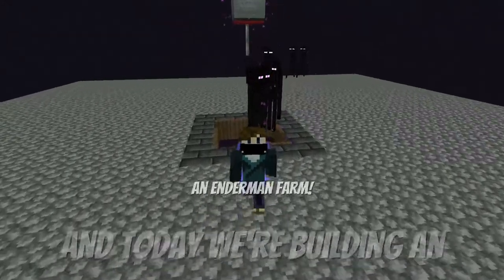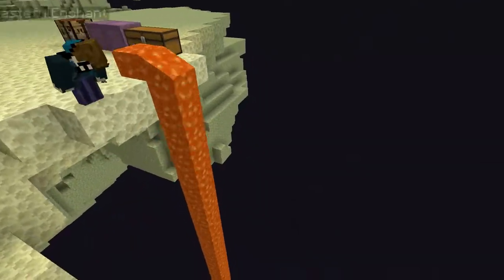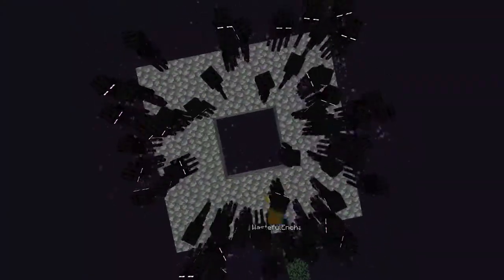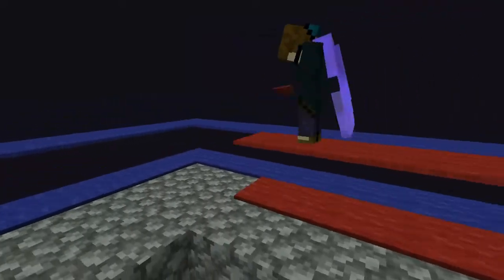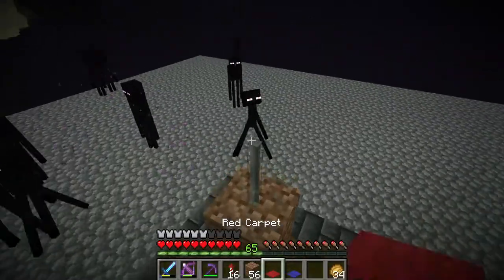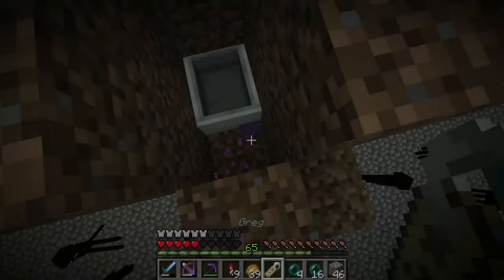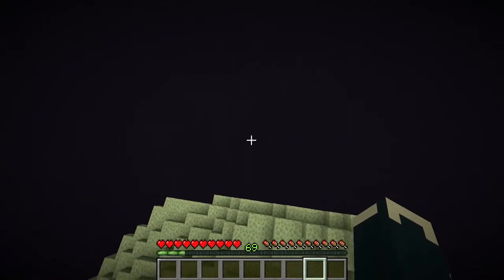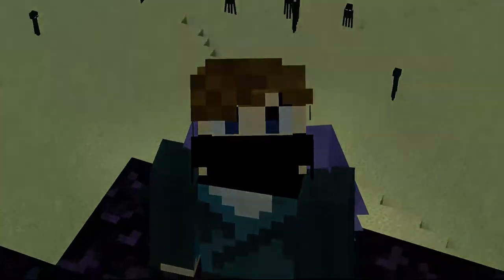How to Build a Enderman XP Farm Minecraft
Today in Minecraft we are building an Enderman XP Farm we're also going to cover how often an Endermite spawns when using an Ender Pearl and how many levels you can get after from 1 minute of farming. With a sad realization at the end of the video. This is a very easy to follow tutorial. But hopefully this will help out in your survival Minecraft World

below 👍